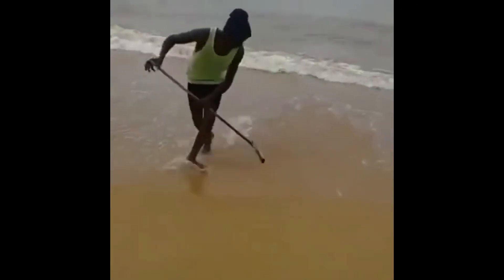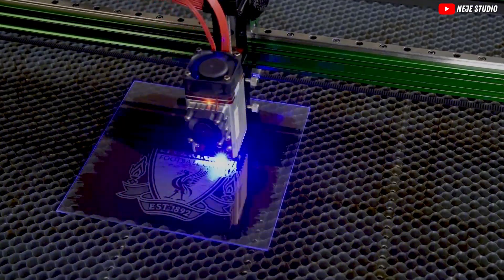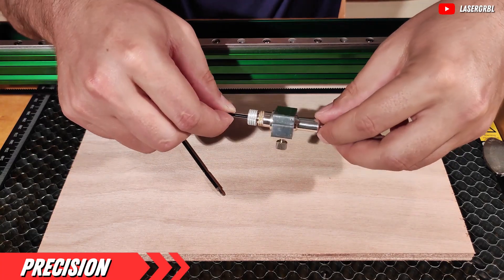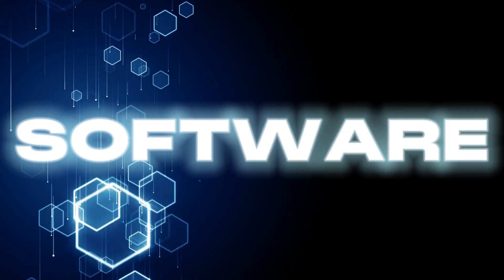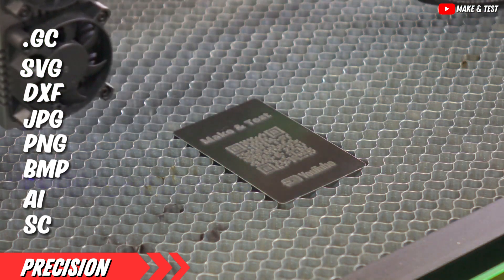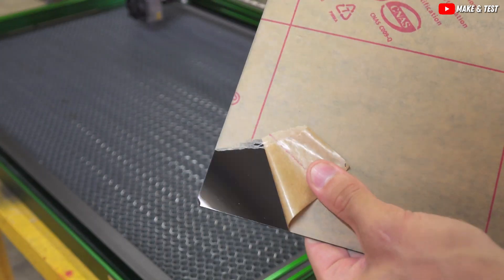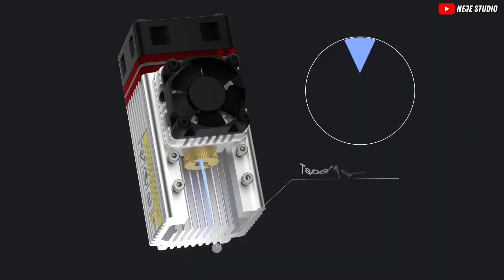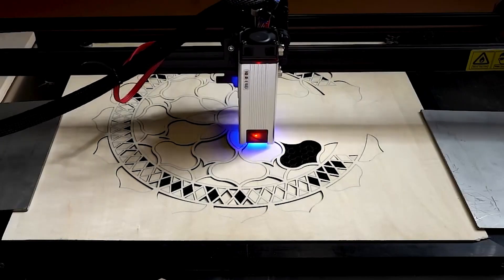Find the Best Laser Engraver Under $1000 - Check Out NEJE Max 4!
Explore the ultimate guide to the best laser engraver under $1000: the NEJE Max 4 A40640. Uncover its powerful features, get practical tips, and find out how it can revolutionize your engraving projects!

✅ NEJE Max 4